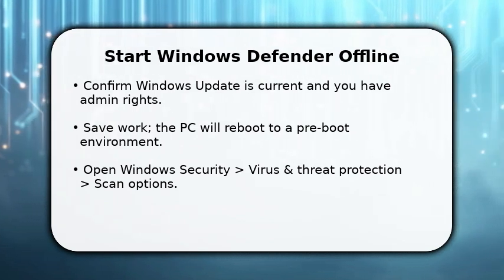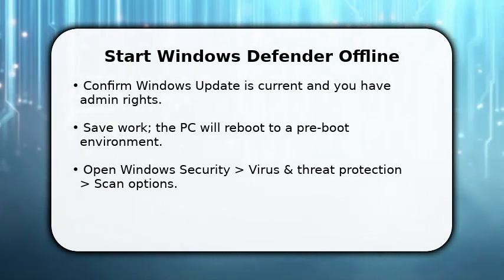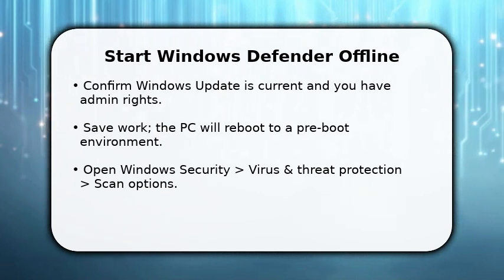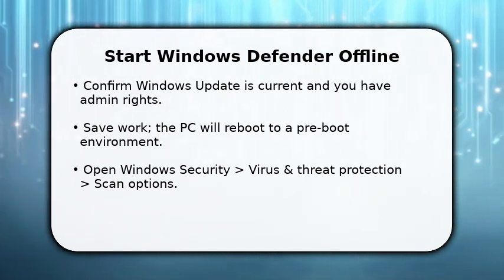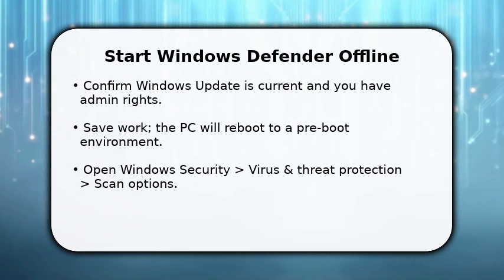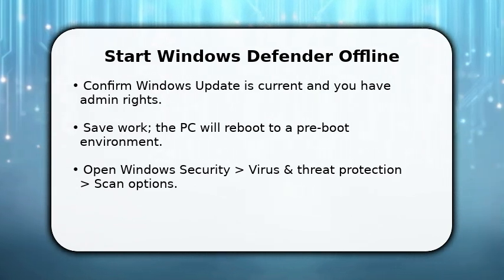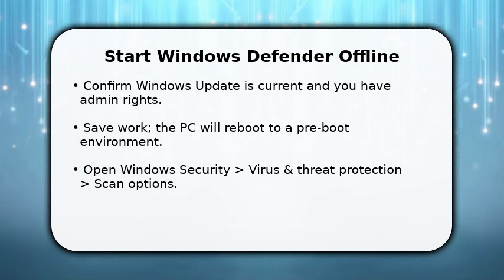How to Use Windows Defender Offline Scan (updated)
Learn the step-bythy process of running a Windows Defender offline scan to remove malware and ensure your system's security. This video provides detailed instructions, including how to download necessary tools and execute an effective cleanup.